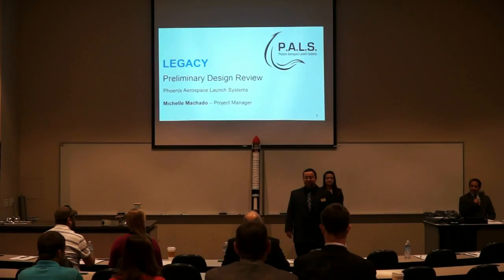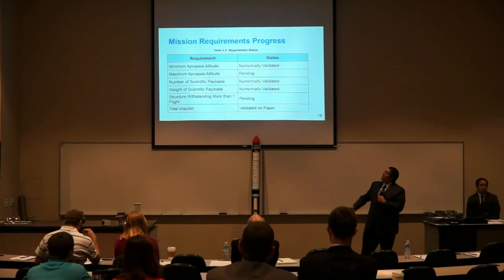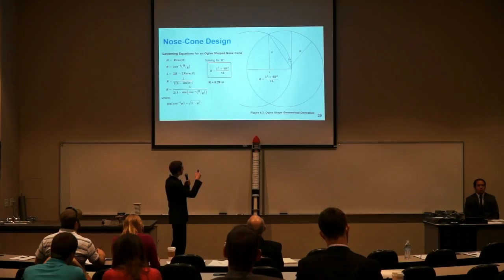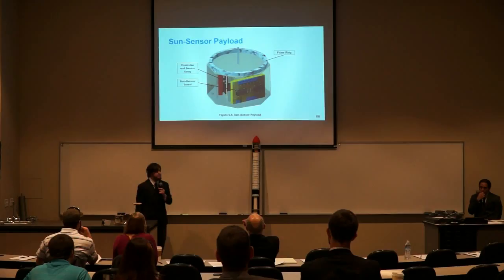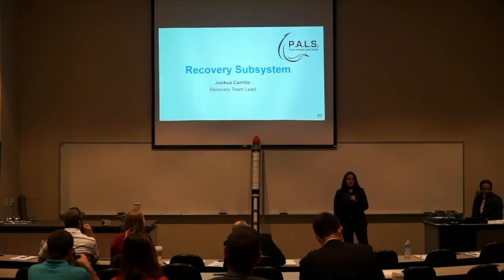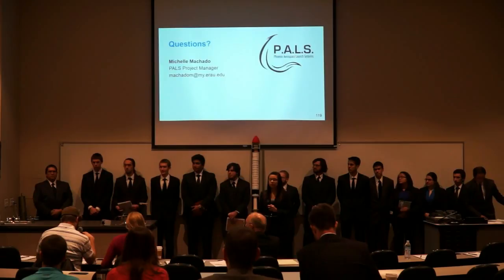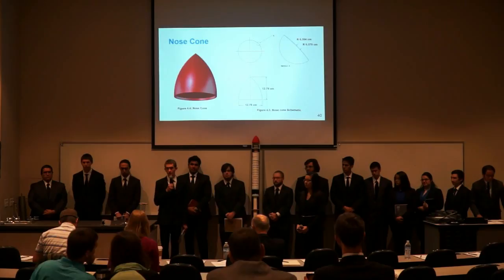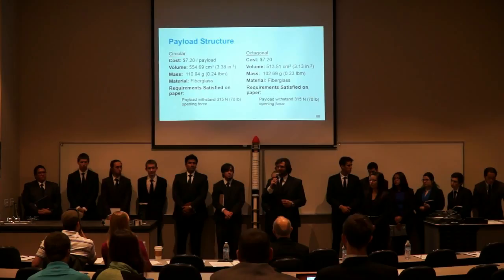Phoenix Aerospace Launch Systems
12/4/15 Room: AC1-107 Course: AE427